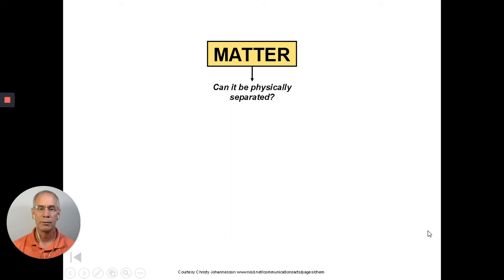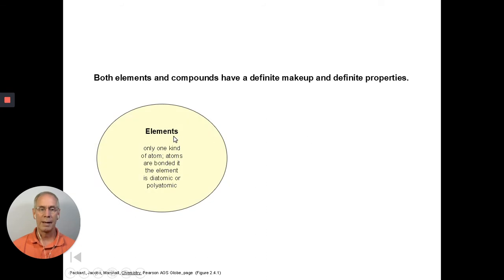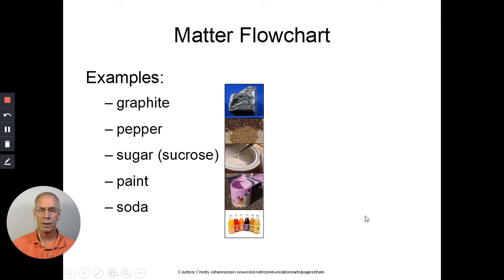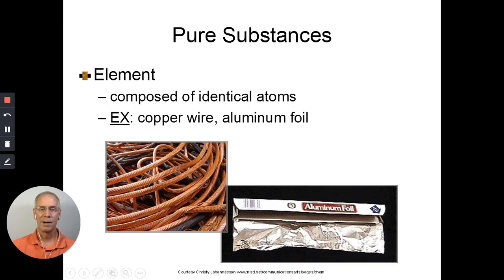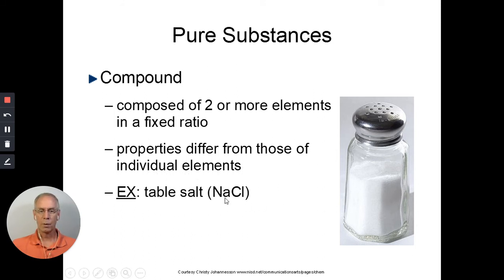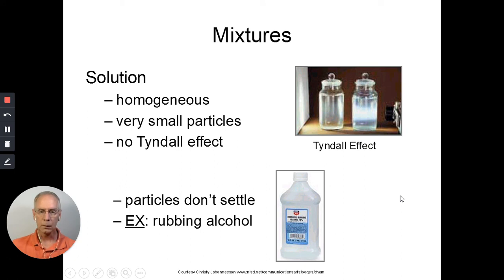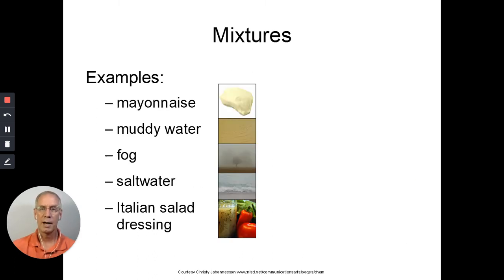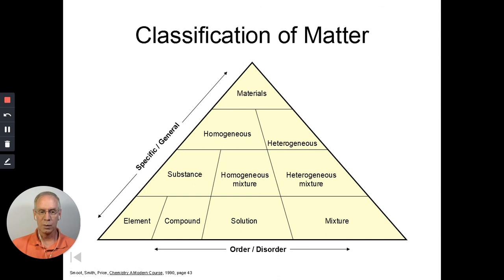Classification of Matter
00:02     flow diagram for classifying matter
07:29     practice classifying matter examples
11:42     pure substances (elements and compounds)
17:59     mixtures (homogeneous and heterogeneous)
23:35     practice classifying mixtures examples